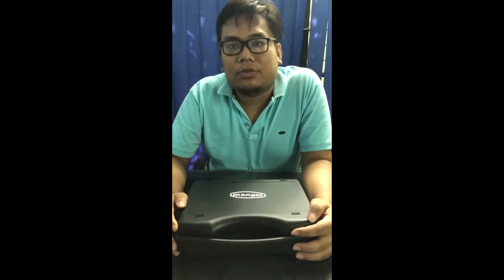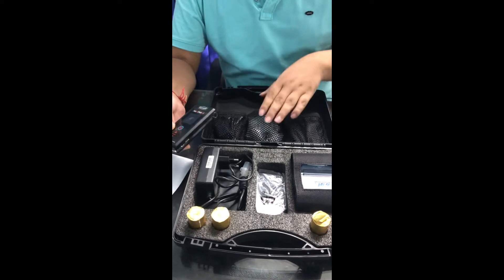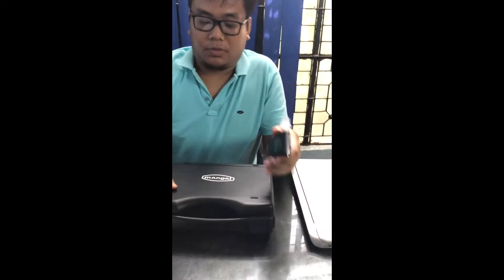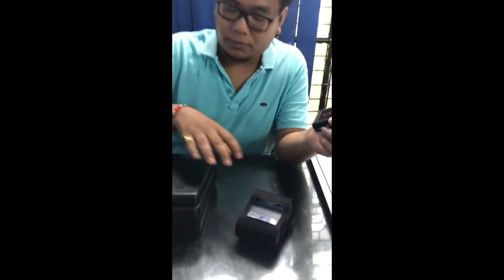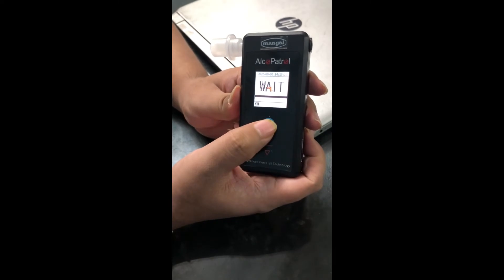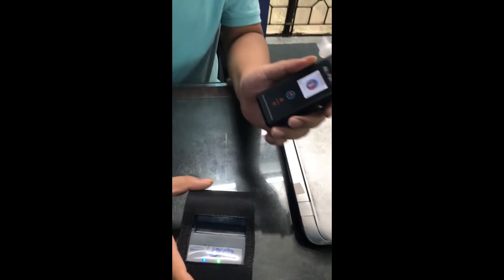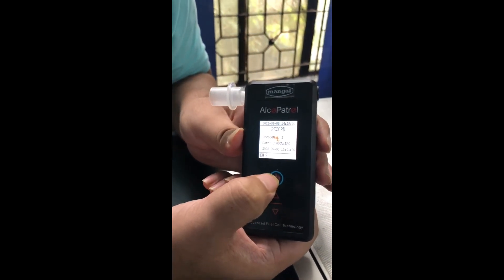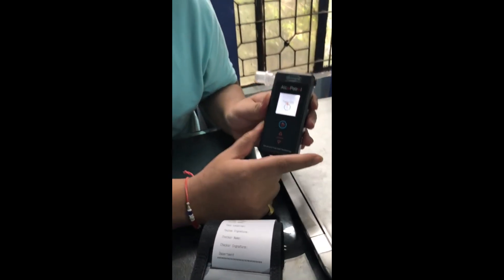PT100P Demo, Breath Analyzer Demo, Breath Analyzer Supplier delhi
Mangal AlcoPatrol ,Breath analyser is fuel cell based and designed for professional use, It is a handheld Instrument preliminarily to determine a subject's breath alcohol level quickly and precisely.
Specifications
1. Quick and Precise Analysis: 32-bit embedded processor secures high performance of the system.
2. UK made Electrochemical/Fuel cell Sensor: Highly specificity to alcohol, unaffected by other possible breath contaminants.
3. Data Handling Ability: Compact gas circuit design and advanced analysis process assure fast, accurate and stable testing performance.
4. Power Supply: Built-in Li-ion battery reliable and long-time testing action.
5.Memory Capacity: Data storage of 2000 test results. Any test results can be downloaded to PC.
6.After Sales Service: Independent intellectual property rights integrated with research, development and production ability guarantee strong after-sales service.